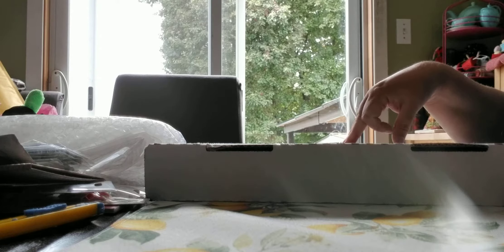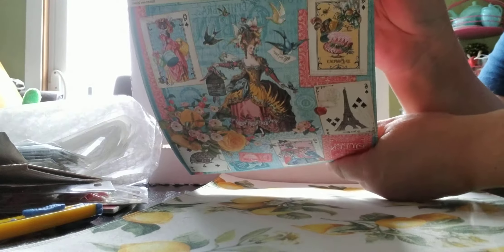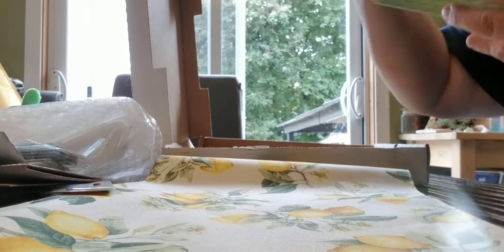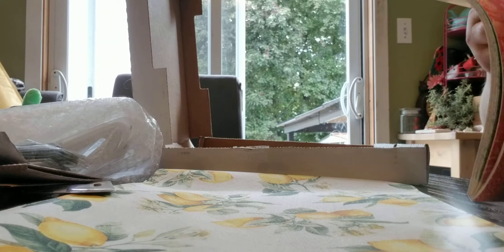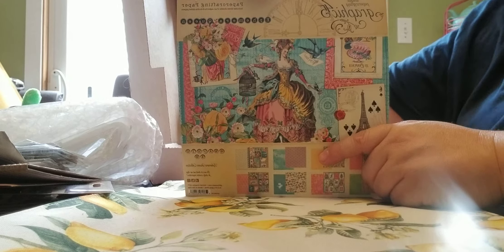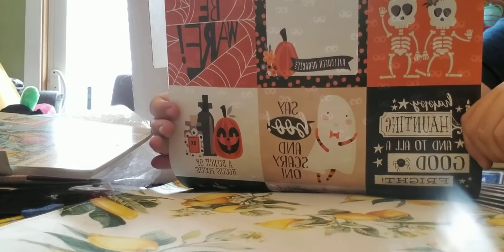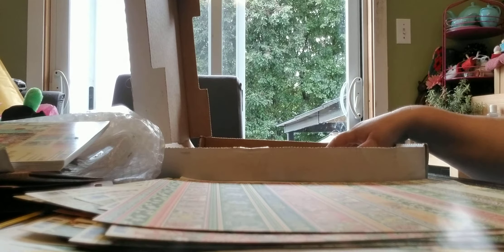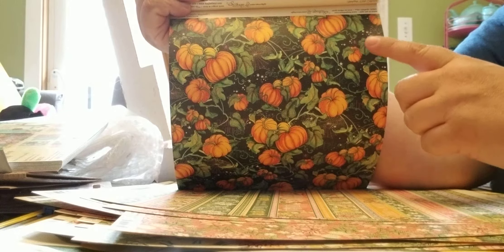Midnight Tales - Graphic 45 Haul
hi Everyone
so, I have a Graphic 45 haul to share with you!
Midnight Tales and Garden Goddess.
and a few misc pieces as well.

here is the link to the store I bought from
Younique Scrapbook Store